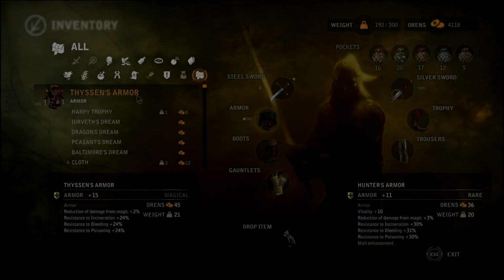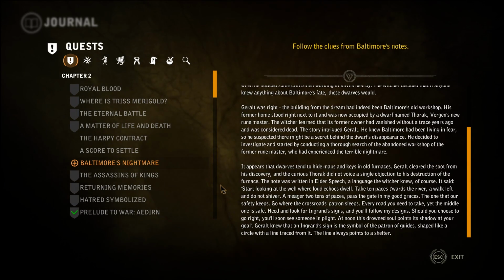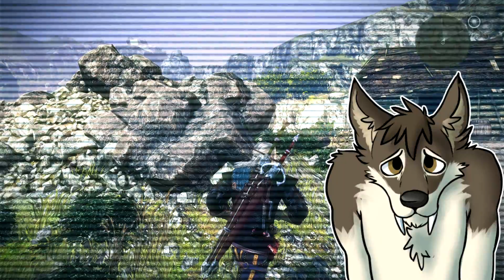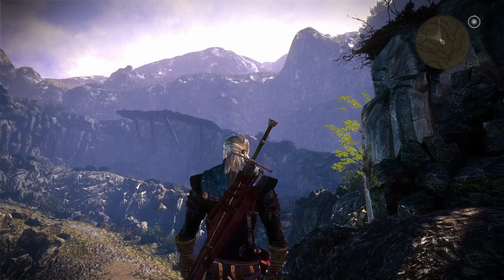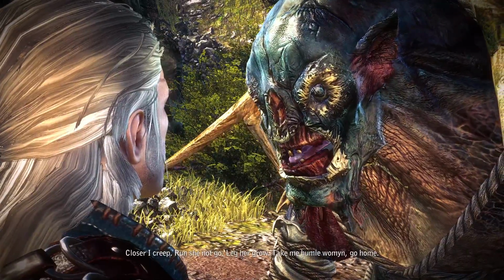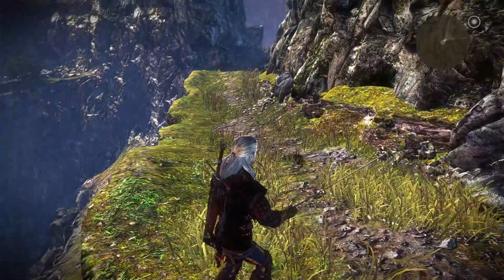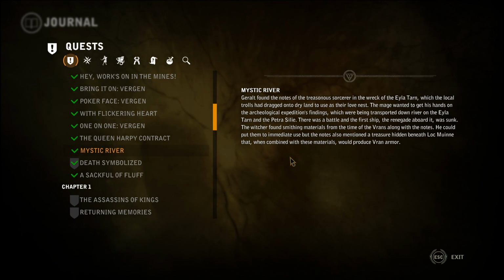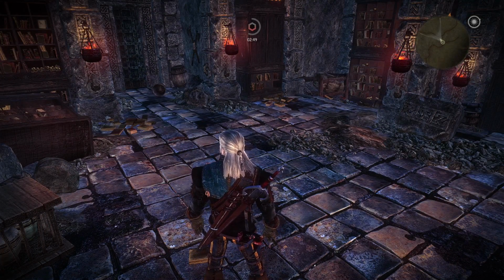BALTIMORE'S NIGHTMARE || THE WITCHER 2 Let's Play Part 46 (Blind) || THE WITCHER 2 Gameplay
The Witcher 2 Gameplay Part 46 is here! This is episode 46 of our Blind The Witcher 2: Assassins of Kings Enhanced Edition Let's Play series, in which one of the stolen dreams showed Baltimore's Nightmare... the missing blacksmith. When there's a mystery, you can be sure we'll stick our nose into it. What became of Baltimore the Runesmith?

On my channel, I produce a variety of gaming content every single day.

No fake reactions and no foul language…
Just Pure and Honest Gameplay!

NOTE:
All content I produce is meant purely for entertainment of my viewers in a family friendly way (You'll almost never hear me use truly foul language). At the same time, my let's plays and videos can be seen as free advertisement for the games I play for the developers. (AKA, a win-win for everyone). Through my commentary in my gameplay videos, I hope to add a whole new dimension to those games. An experience which is completely different from buying the game yourself. In fact... I highly advice you to buy the games you see me play and enjoy, yourself, for a let's play of mine is in no way a substitute for the original game.

If there is a problem with one of my videos when it comes to the terms and services or anything else... PLEASE MAKE CONTACT with me so things can be resolved. I'm always willing to talk and listen.

Mini-Volty art has been created by the talented Yookie (May contain some 'NSFW' art, so.. beware :p ) :

If any music has been added during editing, it is by one of these amazing artists. I 'could' write down the specific song used, but... in essence... ALL their content is awesome (and I quickly forget which song I used...). Please check them out:

--CC 4.0 license of Vindsvept, found in his video descriptions--
(As the outro of my videos I've used the song 'Flying High', and slightly adapted it to better fit the time slot)

--Link to statement regarding use of the music on youtube--

Do note that none if these artists have 'endorsed' me or the 'use' of my created content, by allowing people to use their music while crediting them.

~Voltorn Elda